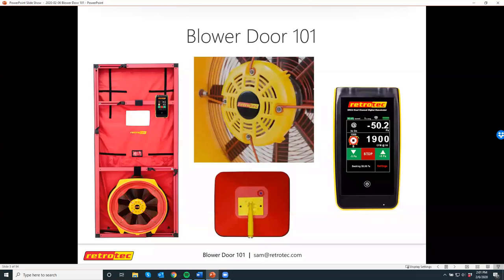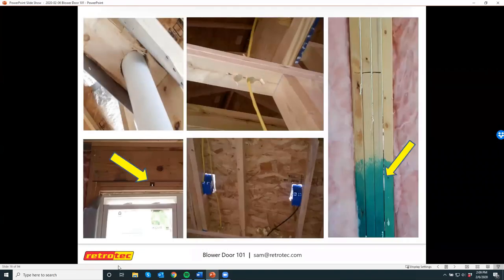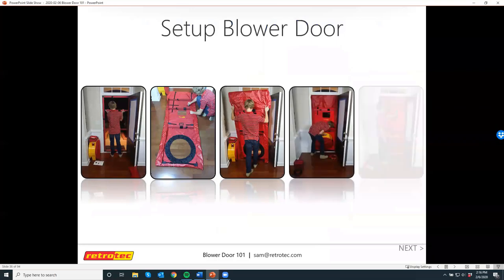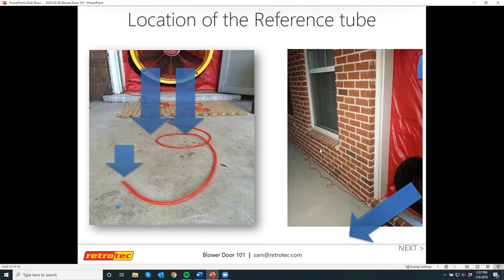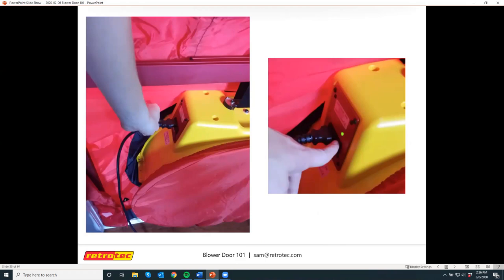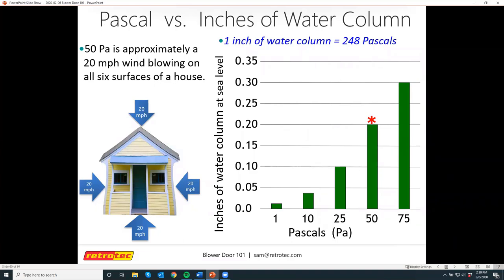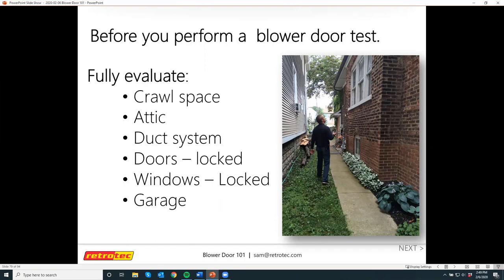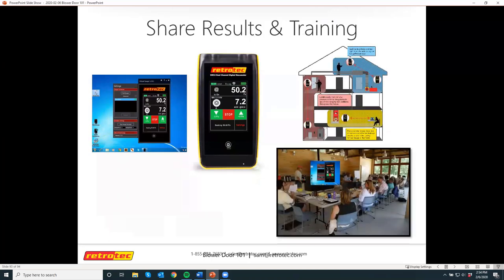Blower Door 101 - An Overview of Air Tightness Testing for Beginners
Air tightness testing for building enclosures is becoming more common in both new construction and existing homes. More states and code jurisdictions are now requiring new residential and commercial buildings to be tested before they are occupied. Not only is this true for the United States, but many other parts of the world as well.

Having an air tightness requirement for enclosures and blower door testing to ensure the requirement is met provides occupants with more efficient, durable, comfortable and healthy buildings. HVAC and insulation contractors are also using blower doors to test the existing homes they work within to determine how air tightness contributes to the issues their customers are dealing with.

Whether you are new to air tightness testing or in need of a refresher, tune into this webinar to learn the basics of air tightness testing with a blower door and how you can get involved in building performance.